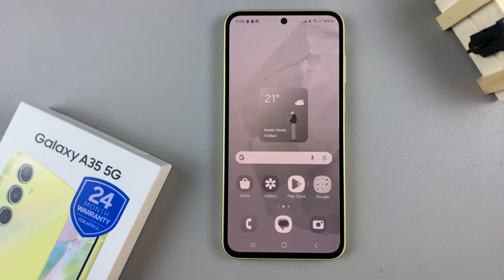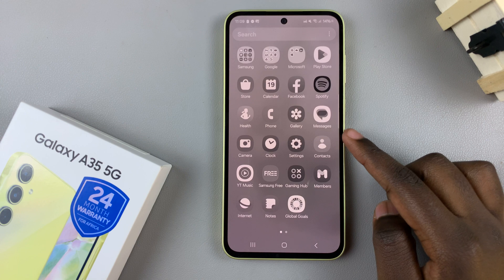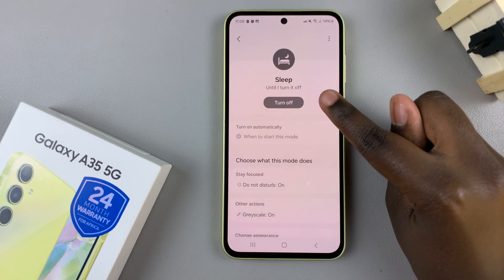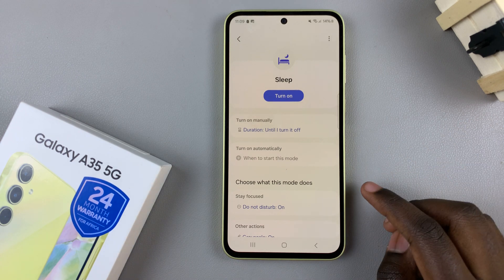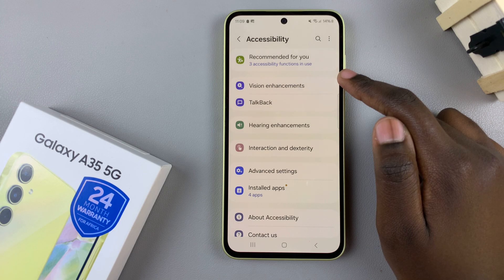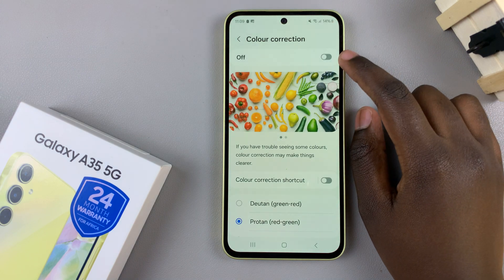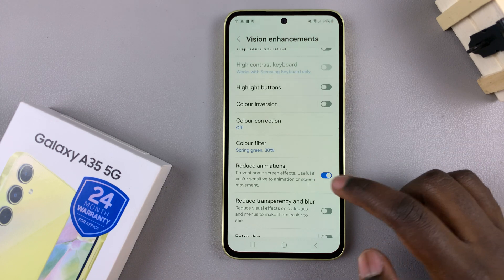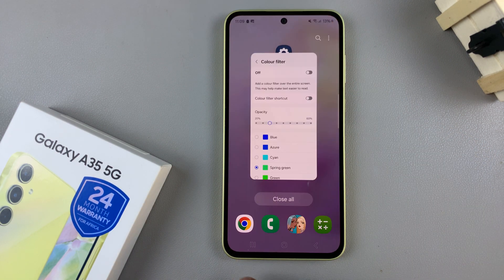How To FIX Screen Color On Samsung Galaxy A35 5G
Learn how to fix screen color on the Samsung Galaxy A35 5G.

In the realm of smartphones, the Samsung Galaxy A35 5G stands as a popular choice, offering a sleek design, impressive performance, and vibrant display. However, like any electronic device, it's not immune to occasional issues, such as screen color problems.

Whether you're experiencing a washed-out display, overly saturated colors, or abnormal tints, there are several steps you can take to troubleshoot and resolve these issues. Here's a guide on how to fix screen color problems on your Samsung Galaxy A35 5G:

Step 1: Go to Settings, scroll down, and tap on "Accessibility". From here, tap on "Vision Enhancements".

Step 2: Tap on "Color Inversion" and tap on the toggle button to disable it if enabled.

Step 3: You can also tap on "Color Correction", just beneath Color Inversion, and also tap on the toggle button to disable it if enabled.

Step 4: Next, tap on "Color Filter" and also tap on the toggle button to disable it if enabled.

Step 5: If the problem persists, try to disable the eye comfort shield if it's enabled. You can access this by swiping down the notification panel twice to reveal the shortcuts. Find the "Eye Comfort Shield" shortcut and tap on it to disable it, if it is enabled.

Step 6: The last thing you may want to check is "Grayscale" brought about if sleep mode is on. Under Settings, tap on "Modes and Routines". Select "Sleep". Tap on "Turn Off" if that is the option you see. If you see "Turn On", it means that sleep mode is off and grayscale might not be the issue.

One of these steps is guaranteed to be a solution to your screen color problem.

Samsung Galaxy A25 5G, Factory Unlocked GSM:

Samsung Galaxy S24 Ultra (Factory Unlocked):

Samsung Galaxy A15:

Samsung Galaxy A05 (Unlocked):

SAMSUNG Galaxy FIT 3:

TCL 55-Inch Q7 QLED 4K Smart Google TV:

Cell Phone Tripod Adapter